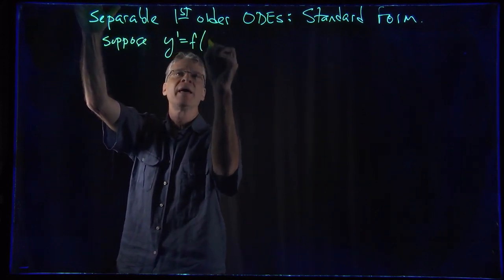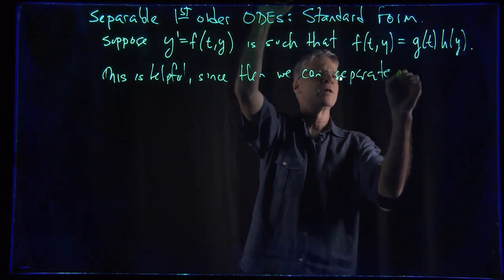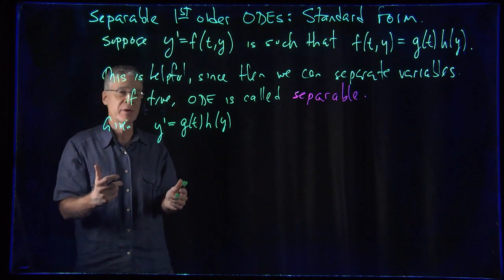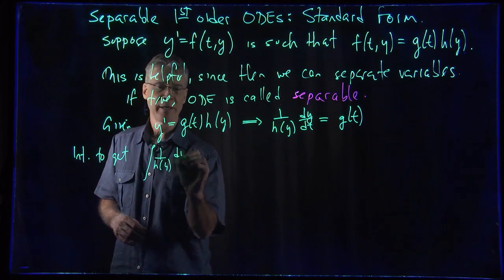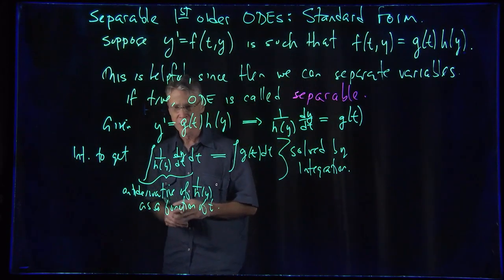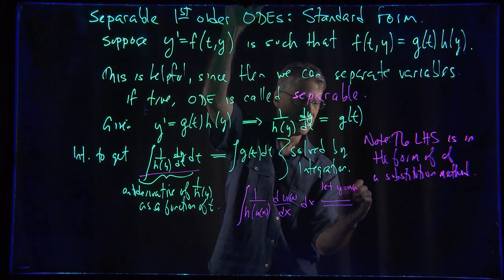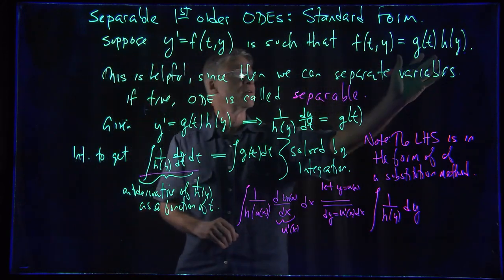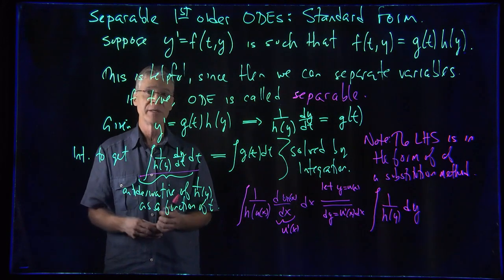Separable ODEs: The Standard Form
The standard form for a separable first-order ODE allows for solving by integration.